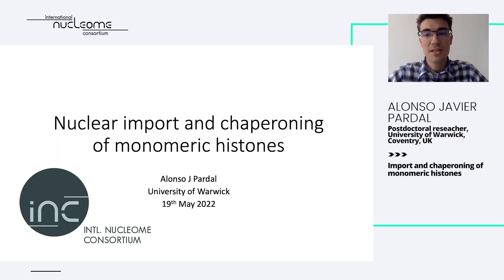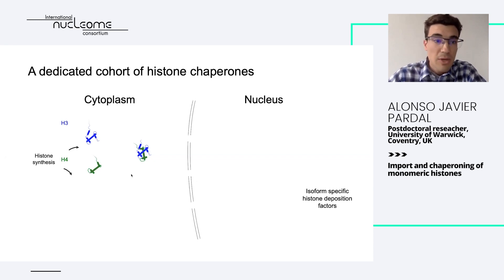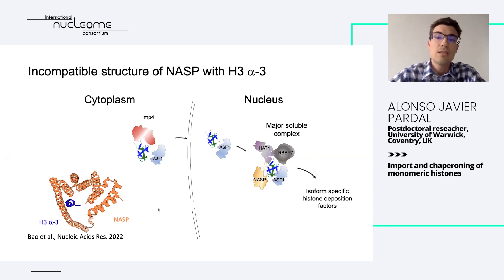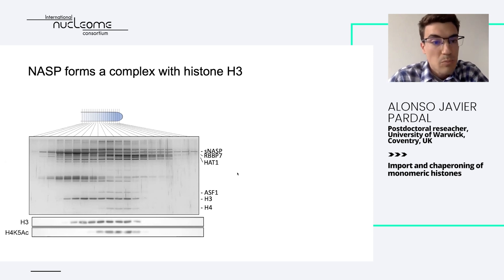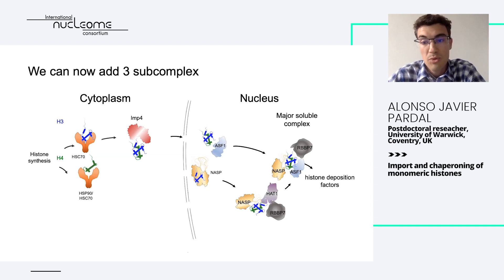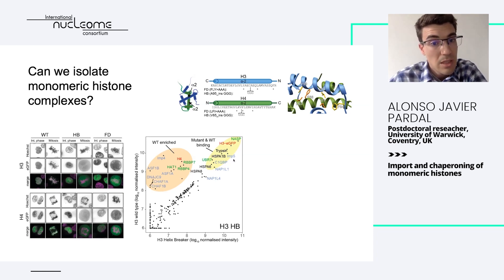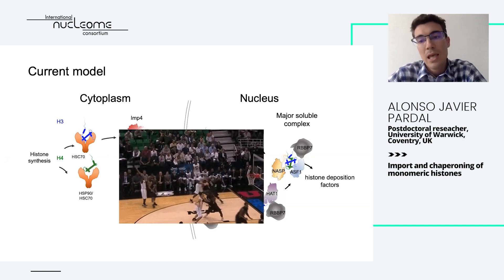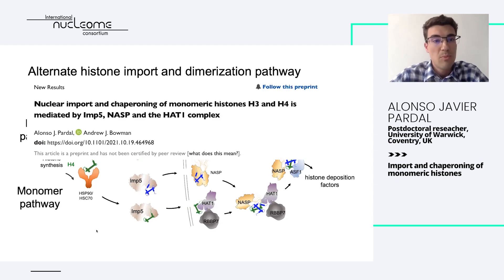Alonso Javier Pardal: "Import and chaperoning of monomeric histones" - INC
High Definition video (HD)

Alonso Javier Pardal is a post-doctoral researcher studying the kinetics of histone-chaperone interactions during their journey from the ribosome to the chromosome, in the Bowman laboratory (University of Warwick, Coventry, UK). In one of our webinar sessions, he presented his work “Import and chaperoning of monomeric histones“.

Twitter Andrew Bowman: @bowchro

This event was organised by the INC academy from the International Nucleome Consortium, funded by COST Action CA18127 - funded by the European Union | Horizon Europe.

©INC-2022
Plagiarism is strictly forbidden (this includes all contents of this video, scientific contents and ideas, images, inc logo, graphic design, 2D animation, soundtrack, etc). In case you would like to acknowledge this video, please contact the leader of the communication team, Vladimir Teif